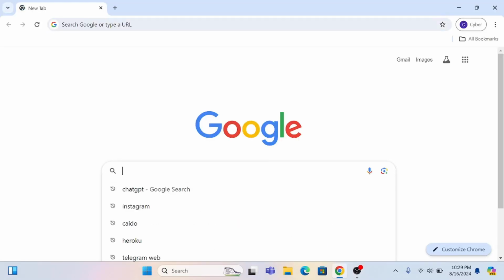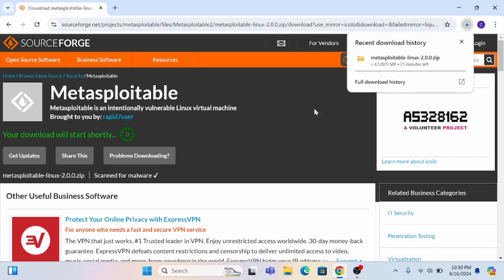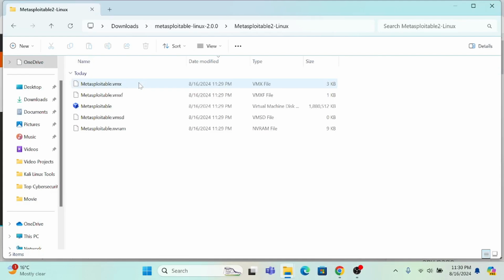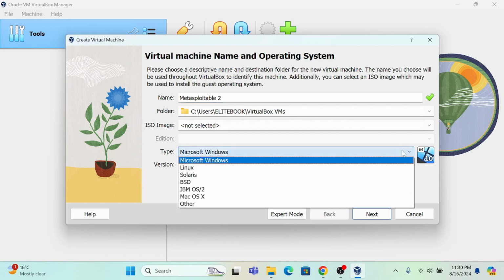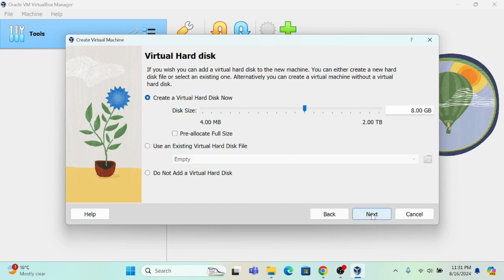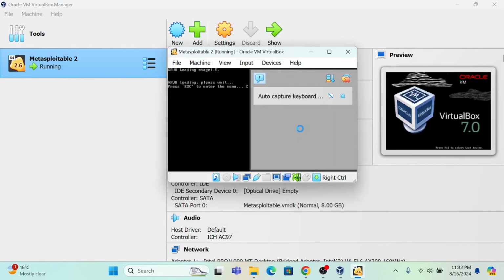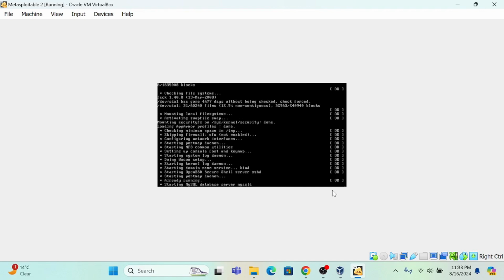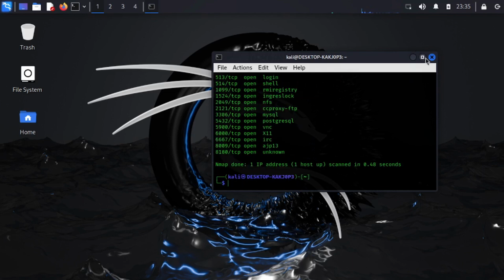How to Install Metasploitable 2 on VirtualBox (Step-by-Step Guide)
In this video, I’ll show you how to download and install Metasploitable 2 on VirtualBox, the perfect vulnerable machine for ethical hacking practice and penetration testing labs. Whether you're a cybersecurity student, ethical hacker, or just getting started with tools like Metasploit Framework, this guide walks you through the setup process clearly and quickly.